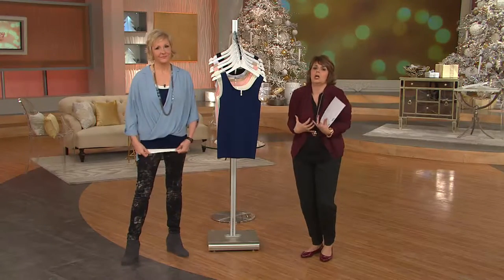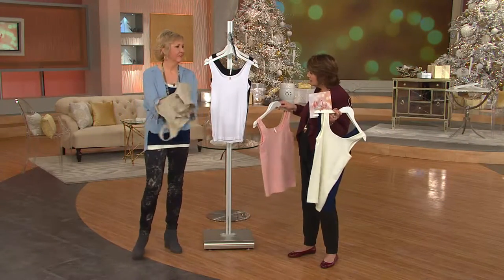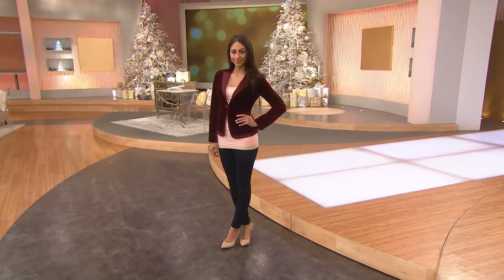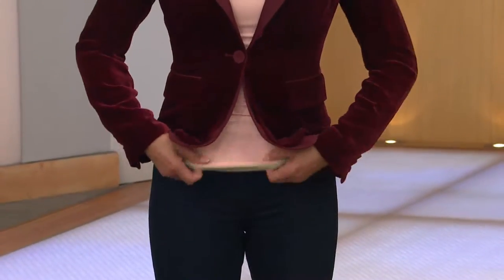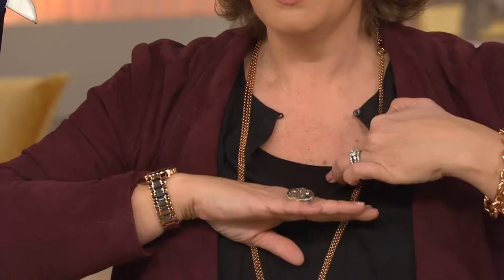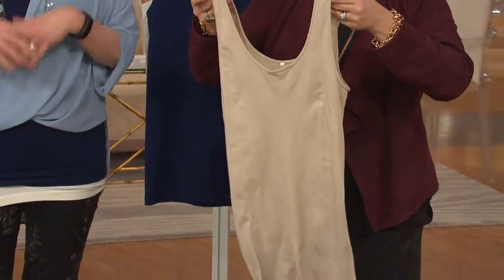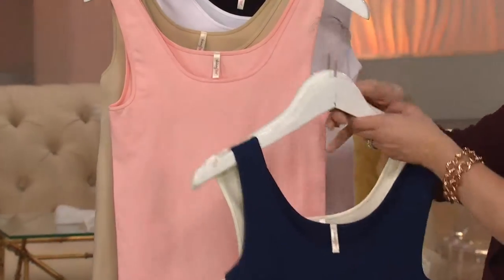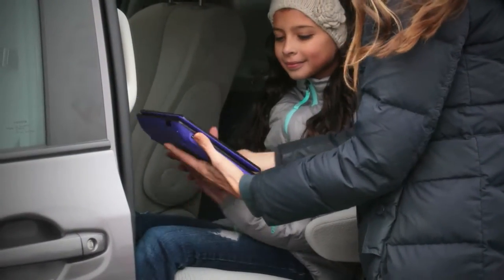skinnytees Seamless Tank Set of Two with Jill Bauer